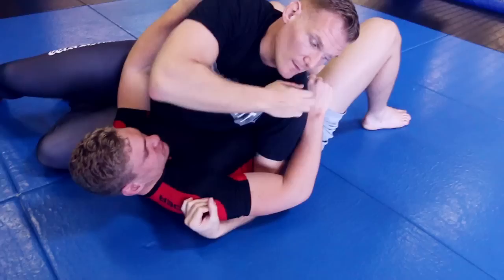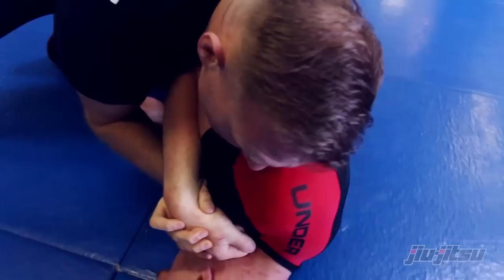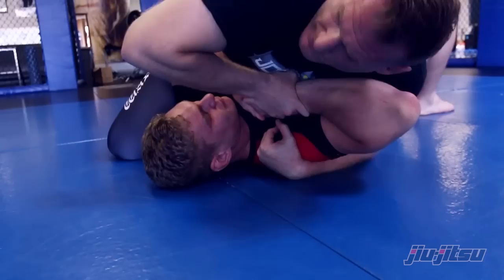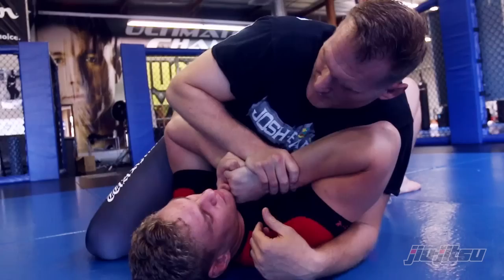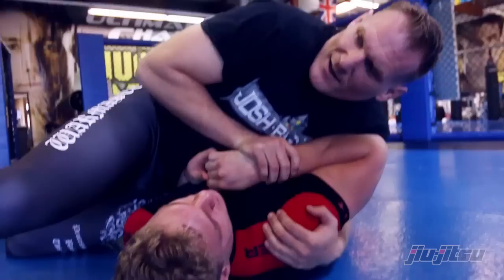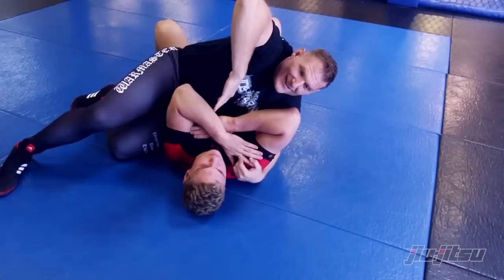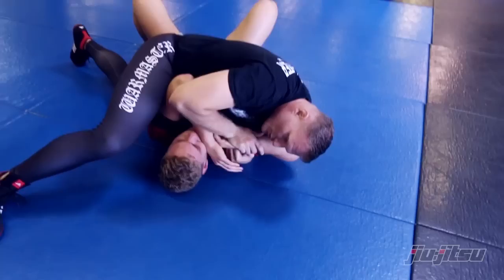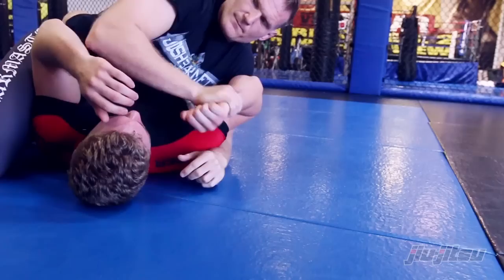Josh Barnett, Americana: Jiu-Jitsu Magazine, Issue #32.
Way before the public knew of him, Josh Barnett usually found himself in a fight. Finding wrestling in high school, he fell in love with the sport in all of it's many facets and is a true ambassador of the catch as can style. Most people assume that his background stops there, but nothing could be further from the truth, as we found out while on this photo shoot for Issue 32. A true student of martial arts, Josh is more than well versed in the understanding and techniques of Greco-roman, freestyle, laamb, professional, and any other style of wrestling that you can think of; not to mention he has a plethora of knowledge in sambo, judo, jiu-jitsu (black belt), and a slew of other martial arts. Josh has taken all the knowledge he's gathered over the years, molded all of it together and began his MMA career nicknamed as The Baby Face Assassin, but after all his victories (including a stint as the UFC Heavyweight Champion) through the top organizations has graduated to The War Master. Still training under the watchful eye of Erik Paulson at CSW Training Center in Fullerton, CA Josh took time out of his hectic schedule to show us the finer points of his art and how well it can mesh into anyone's game. For all of the happenings in his life you can follow him on Twitter @JoshLBarnett.

In this video Josh demonstrates more of the use of hand control from a cross sides/side control position, that allows him to secure an Americana on his opponent.

For more information on Josh, a breakdown of this move, others demonstrated by him, more great techniques from other high level practitioners, news, product reviews, nutritional advice, conditioning programs, supplements information, and more check out issue #32 of Jiu-Jitsu Magazine. Be sure to get your subscription today